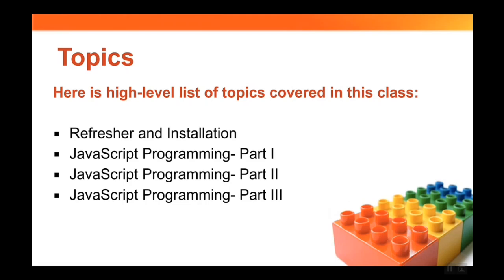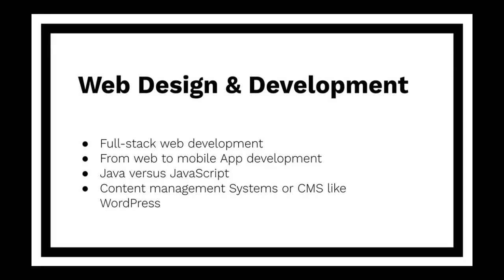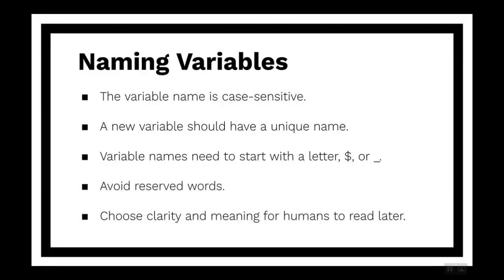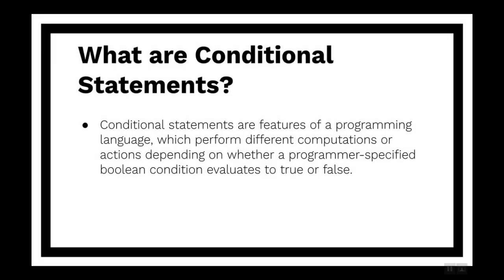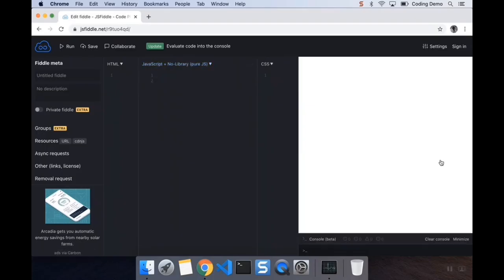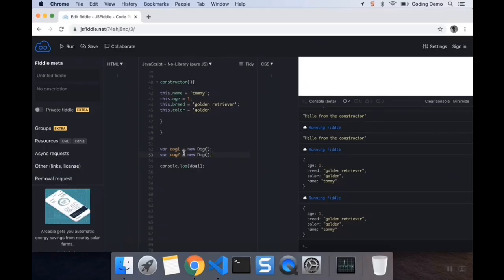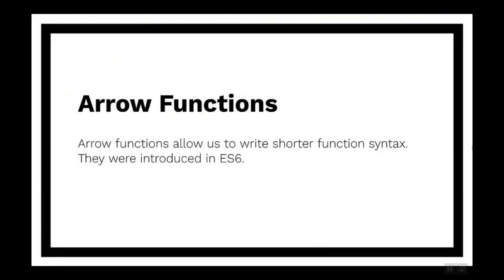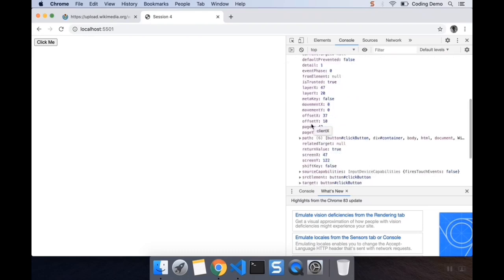Intro to JavaScript Web Development for Beginners: 2 Hour Crash Course for Mastering Web Development